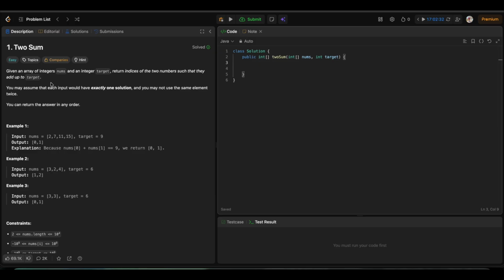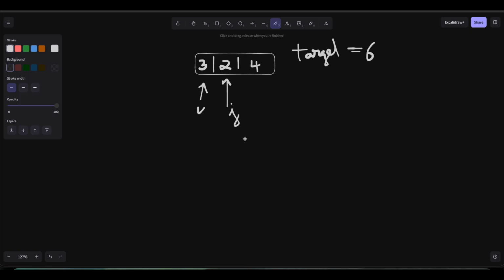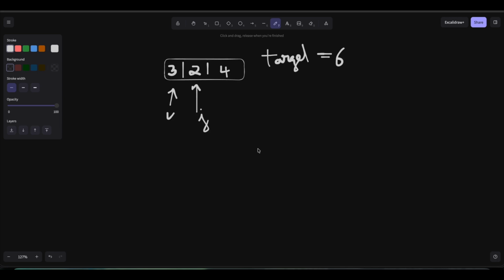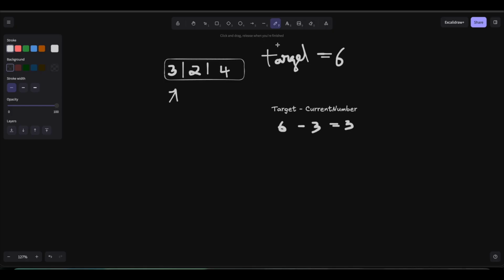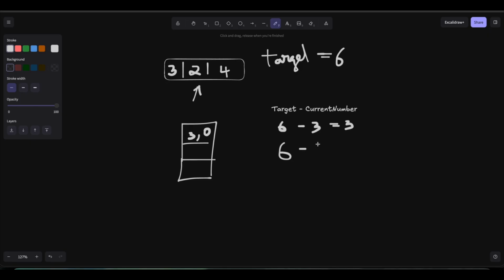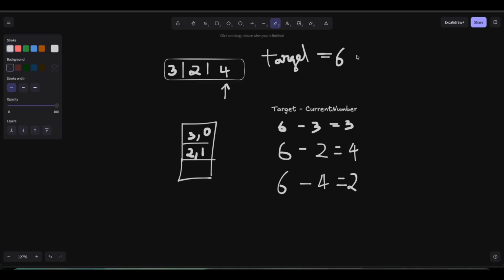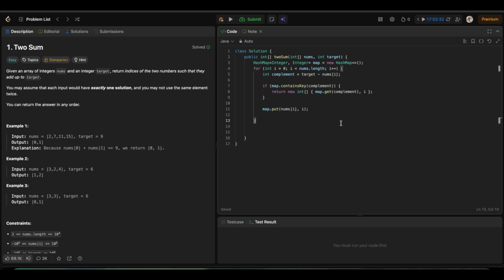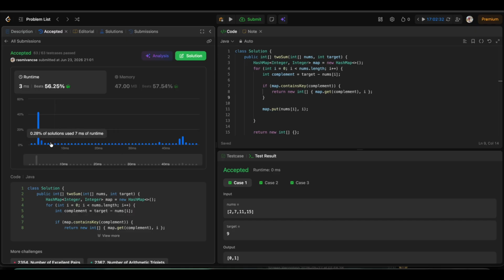LeetCode 1: Two Sum Java | Arrays & Hashing Playlist #3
The legendary gatekeeper of technical interviews! Learn how to optimise LeetCode 1: Two Sum in Java from a slow O(n²) brute-force nested loop into an elegant, linear O(n) solution using a HashMap.

🧠 CRUSH YOUR CODE INTERVIEWS:
Don't let algorithmic patterns fade from memory. Retain everything you learn through interactive, active-recall flashcards built specifically for developers on our upcoming platform.
👉 Join the Early-Bird Waitlist for Free Beta Access: ToBe

⏱️ TIMESTAMPS:
0:00 - Problem Statement & Example Trace
0:43 - The Brute-Force Trap Explained
1:35 - Optimal HashMap Intuition & Complement Logic
3:26 - Java Code Walkthrough
4:09 - Time & Space Complexity Analysis
4:26 - Code Execution & Submission Result

📊 COMPLEXITY ANALYSIS:
• Time Complexity: O(n) — We traverse the input array exactly once.
• Space Complexity: O(n) — In the worst-case scenario, the HashMap will store up to n elements in memory.

If this clear breakdown helped you understand the pattern, make sure to like the video and subscribe so you don't miss our next drop, where we move to Level 2 and tackle the Two-Pointer technique! 🚀